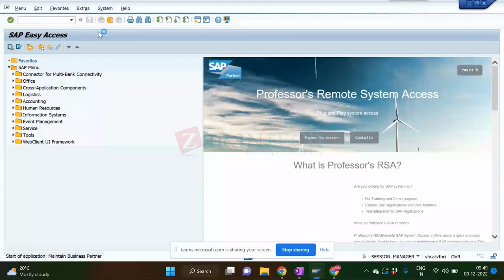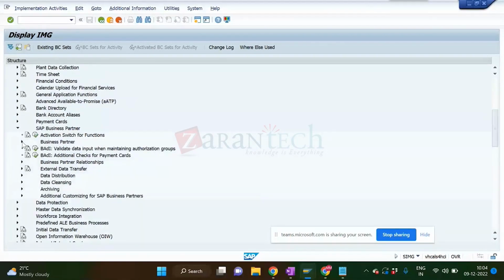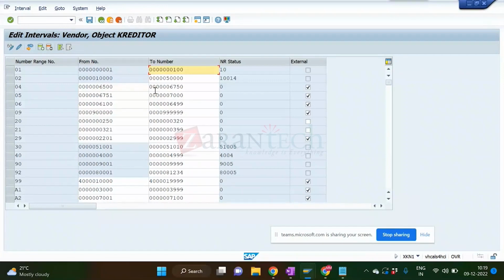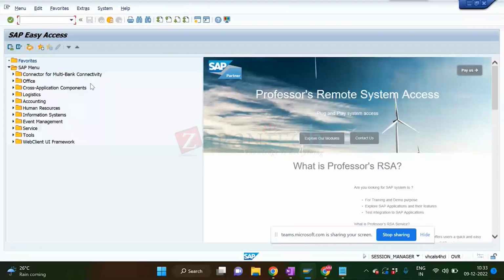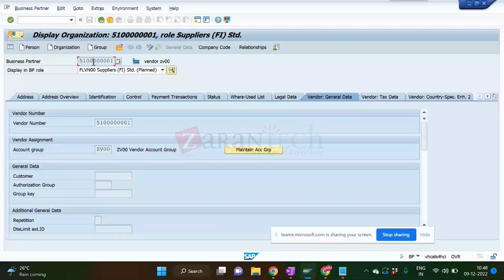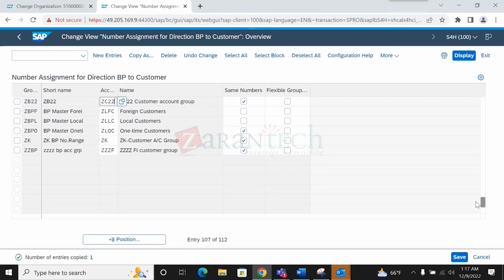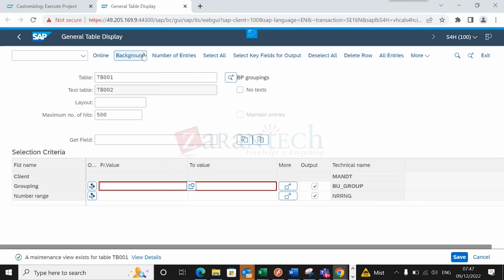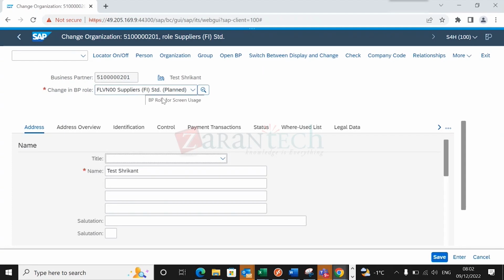CVI setup in S/4HANA | SAP Procurement MM on S/4HANA Training | ZaranTech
👉 In this video you will learn about CVI setup in S/4HANA as a part of SAP Procurement MM on S4HANA Training.